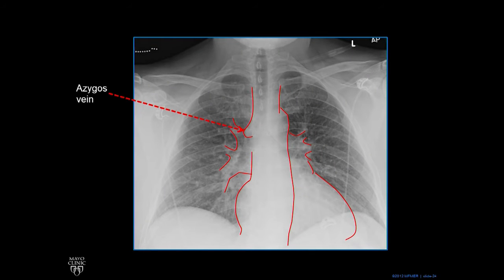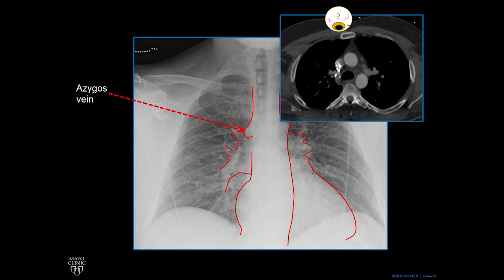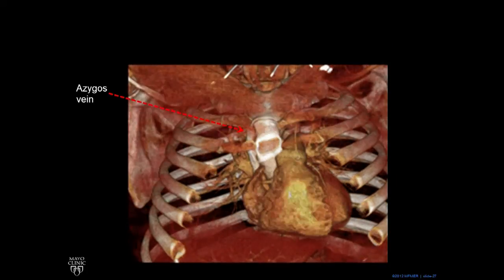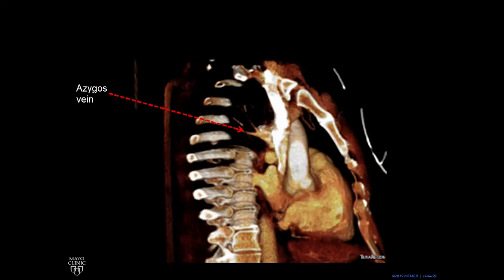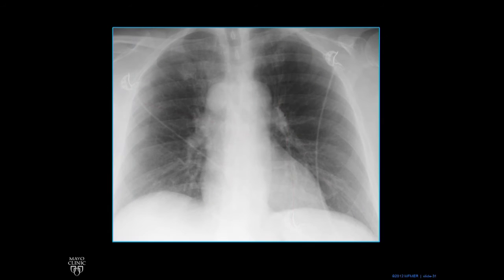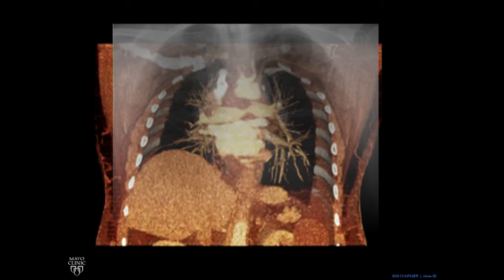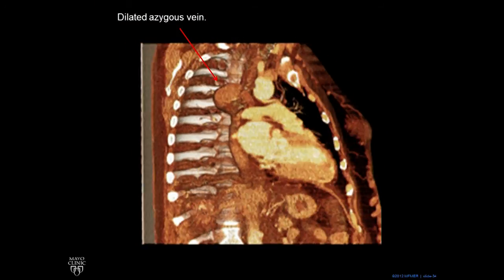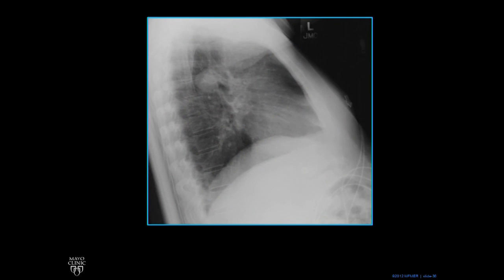Plain Film Cardiac and Vascular Anatomy - Frontal Radiograph - Philip Araoz, M.D. - Part 2 of 10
Philip Araoz, M.D., a radiologist at Mayo Clinic, discusses cardiac radiographic anatomy and identifies abnormal cardiac contours on the frontal chest radiograph.